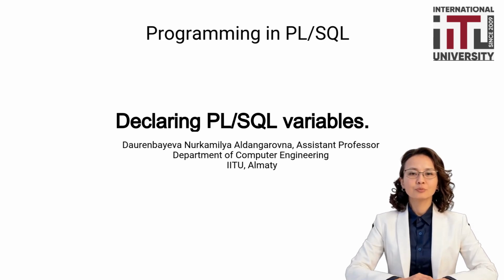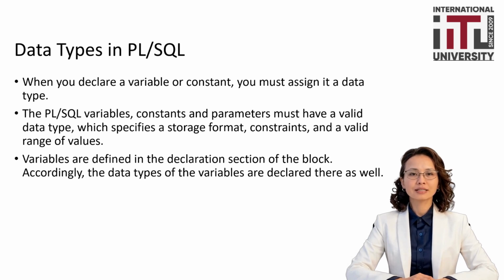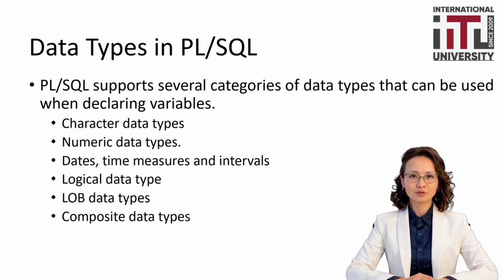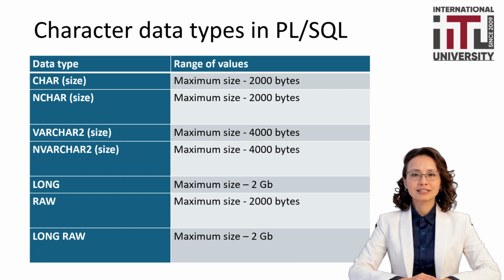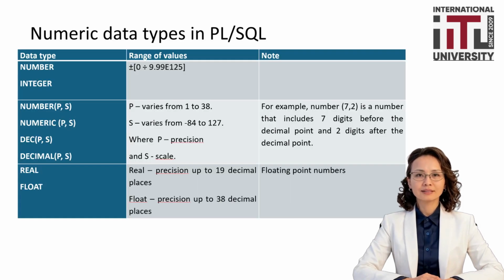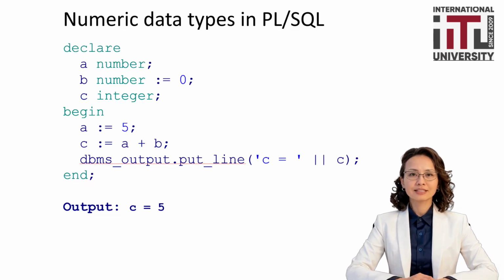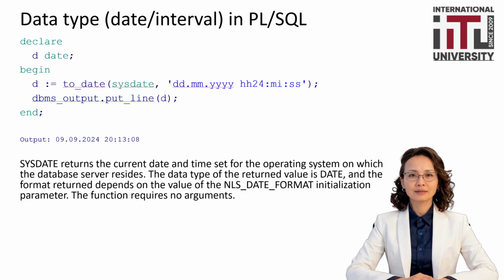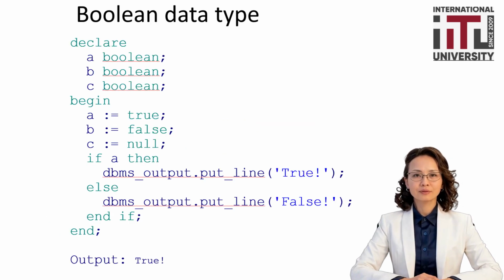Lecture 2 Declaring PLSQL variables